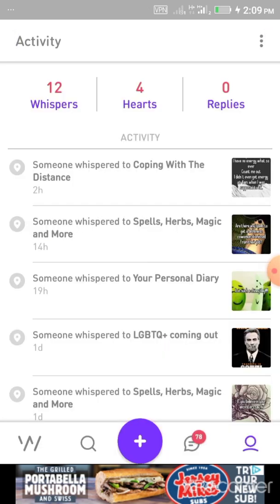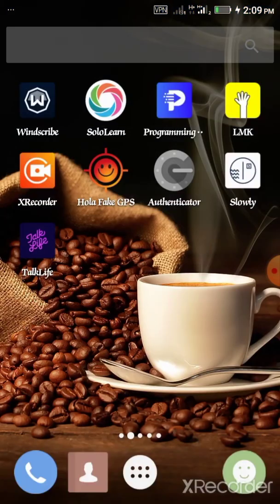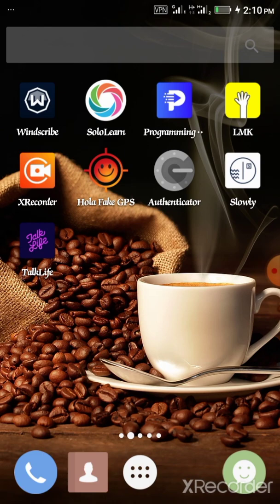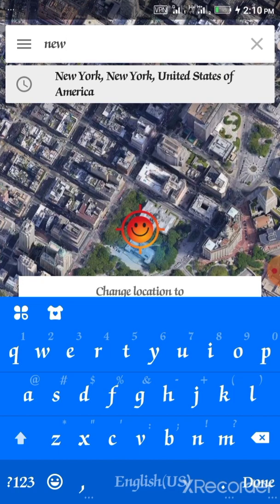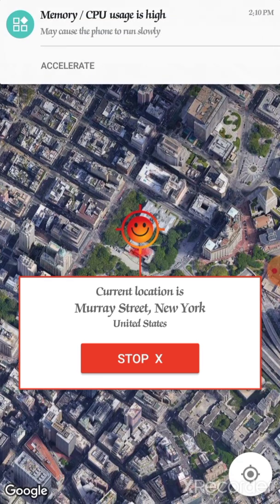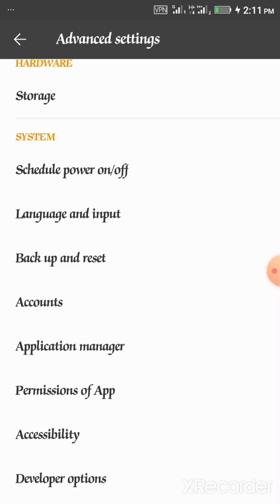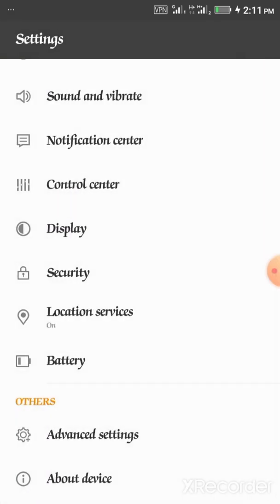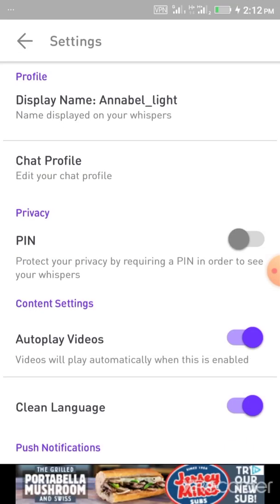How to Change your LOCATION on WHISPER FAST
In this video, I will be teaching you how you can use this method to Fake your Whisper location and change the country you are posting or chatting from.

Back to the tutorial of this video, you can be in Nigeria and you want to change your WHISPER location to New York in the United States, following this video carefully from beginning to end will help you achieve that in few minutes.